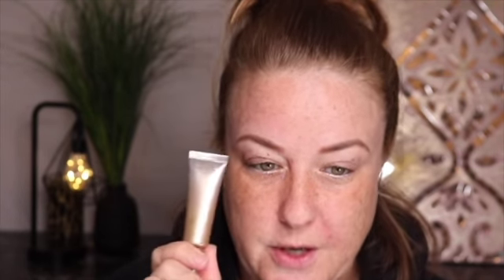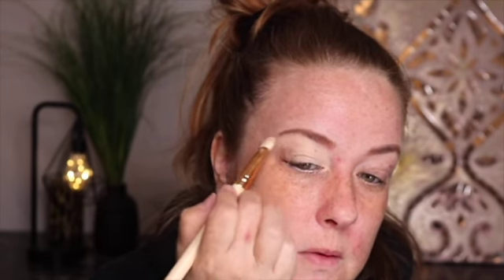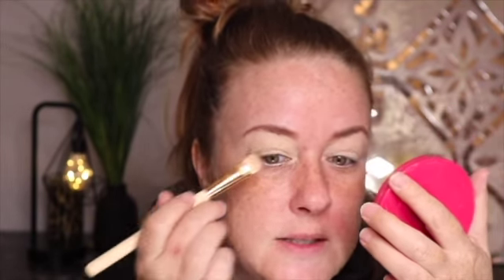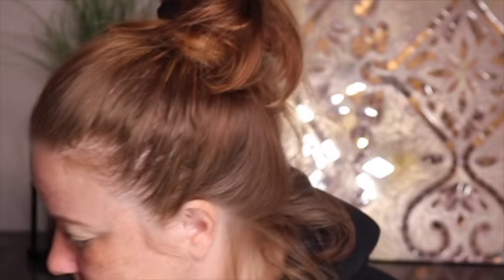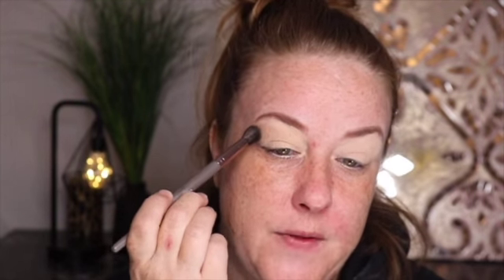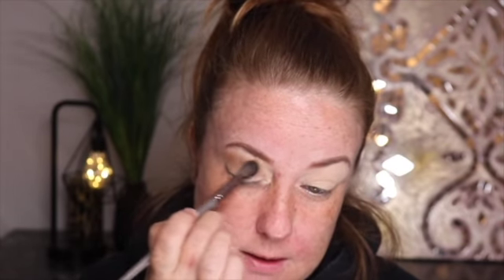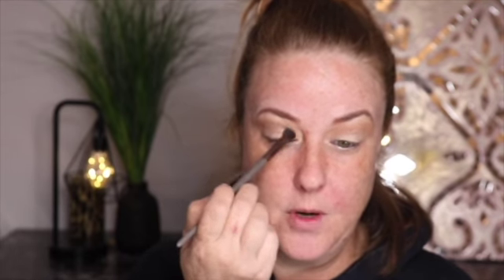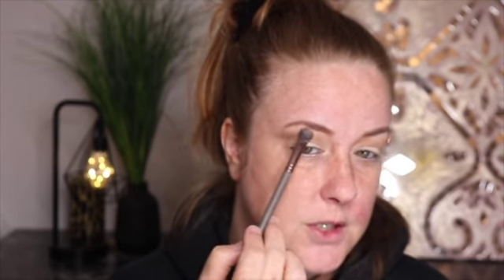Monday Makeup Minute #5 SD 480p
Hello my loves…Sorry I missed last week.. I thought I had a video scheduled to play but….apparently not!!